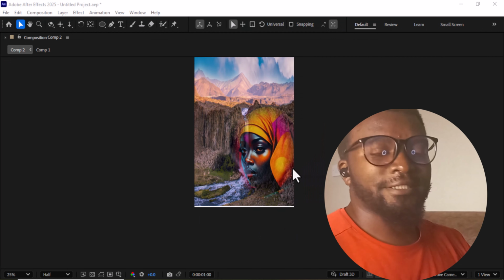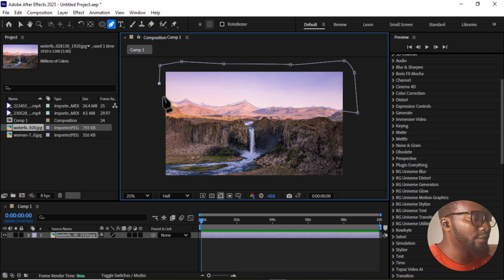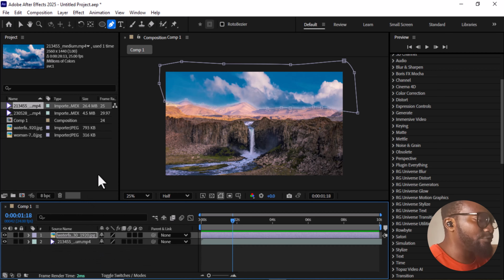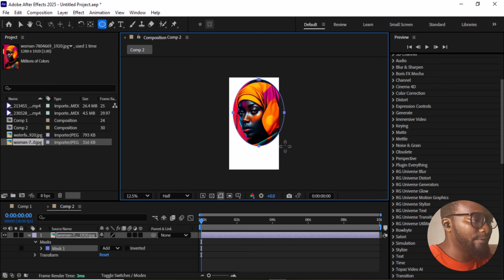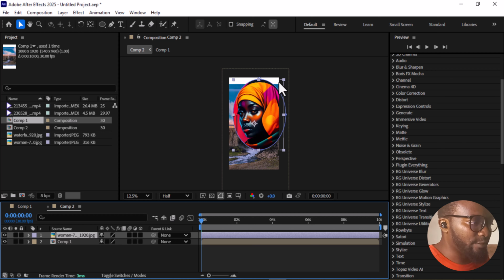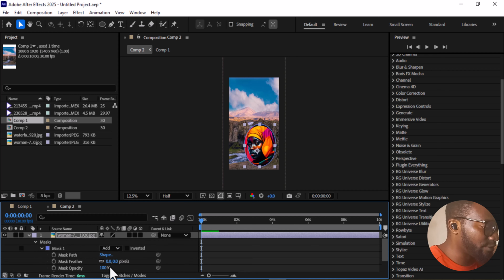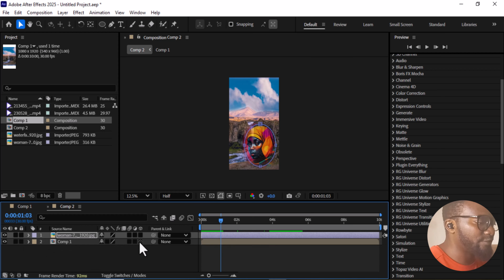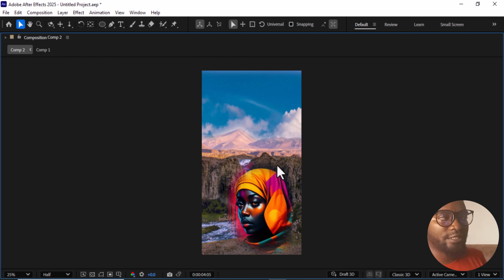🎨 After Effects Masking Tutorial: Pen Tool, Ellipse & Timeline Basics for Smooth Compositions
Learn how to master masking in After Effects using the Pen Tool and Ellipse Shape, while getting comfortable with the timeline and managing multiple compositions like a pro!

In this beginner-friendly tutorial, you'll discover:
🔹 How to use the Pen Tool & Ellipse Tool for masking
🔹 Basics of the After Effects timeline
🔹 Organizing & nesting compositions for better workflow
🔹 Pro tips to speed up your animation process

This is a must-watch for anyone learning After Effects for motion design or video editing!